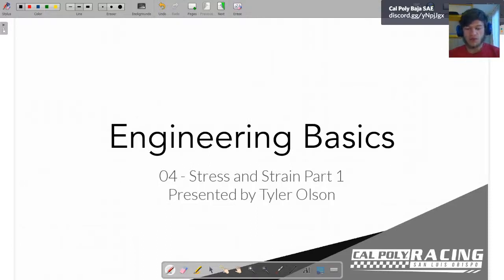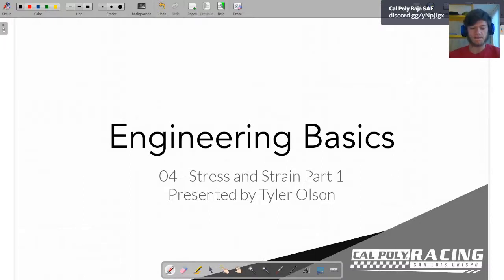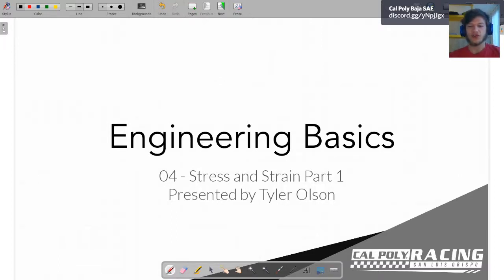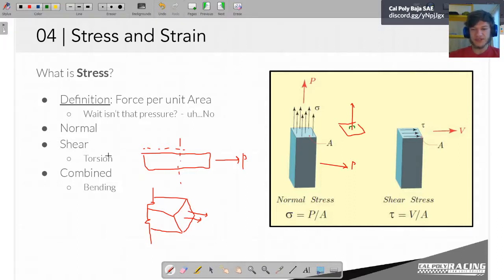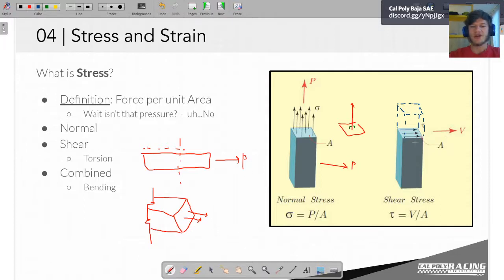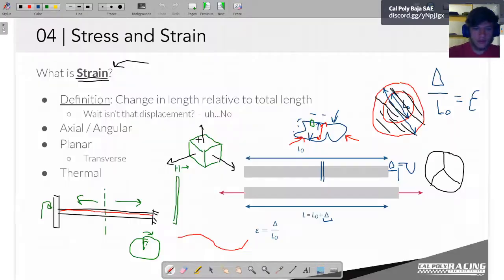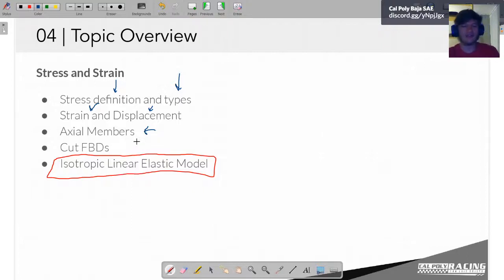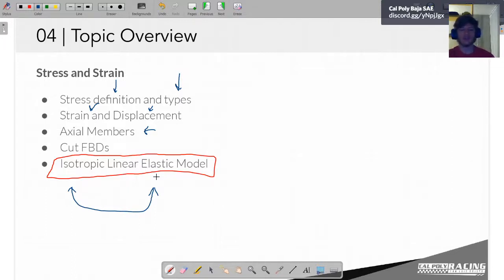04 Stress and Strain Part 1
This is a weekly seminar on engineering basics taught to the Cal Poly Racing, Baja SAE team. This week we start to explore mechanics of materials and the Isotropic Linear Elastic Theory of engineering design.  While Part 1 is a more conceptual explanation of the ideas of Stress and Strain, in Part 2 we will continue to develop their relationship and do an example analysis.  If you want to check out the simulation shown on Hooke's Law, the link is below.